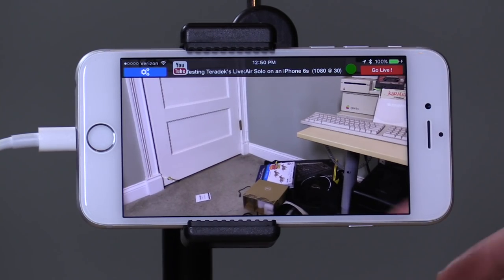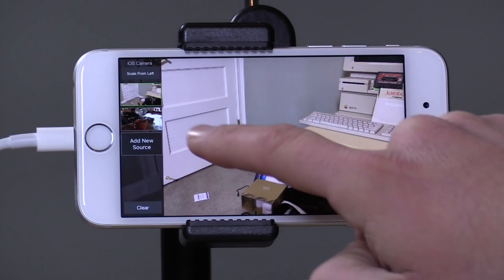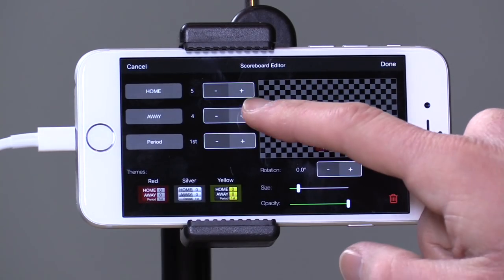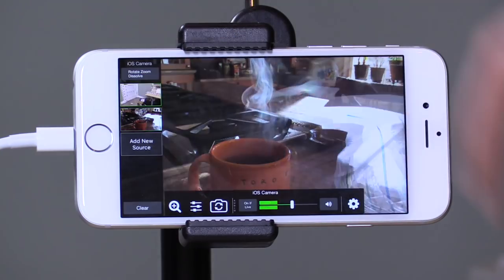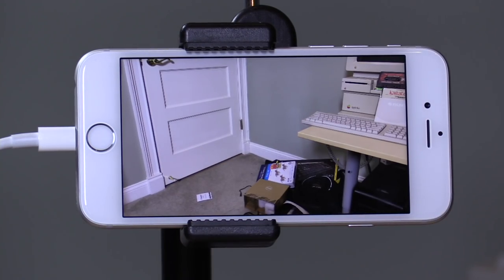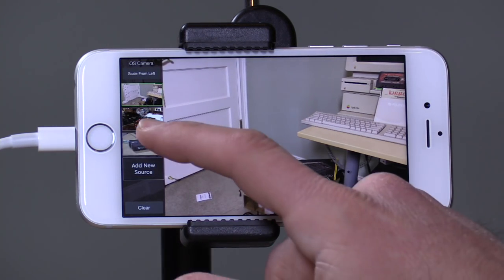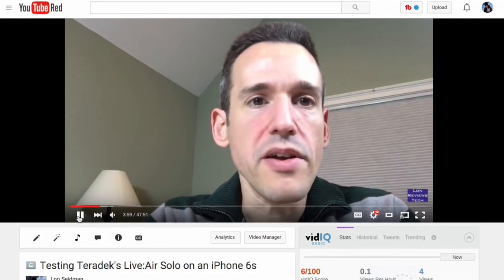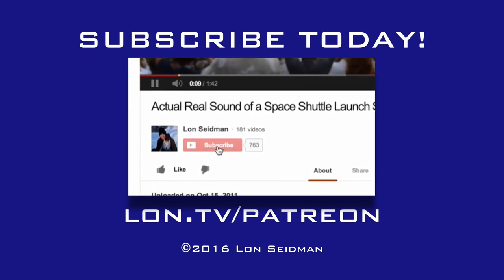Teradek Live:Air Solo for iPhone Review - Stream Live to YouTube , Twitch, and more for free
- If you're looking for a quick and easy way to stream to the world from your iPhone, look no further.

LiveAir Solo from Teradek is sold for the low price of free and will accomplish some basic streaming functions quite well no matter where in the world you are.

As an added bonus it adds some production switching capabilities to the mix as well. It can switch between front and back cameras, overlay some basic titling, and even play back videos that are stored on your iPhone or iPad.

If you have a Teradek video streaming device it can also be brought in as an additional video source. In this video I connected a video/audio source via HDMI to the Teradek Vidiu which was then able to stream over to the iPhone and added to my list of sources. Cool stuff!

There's also a pro-level version of the app that's not free that only runs on the iPad. We'll look at that one a little later this month.